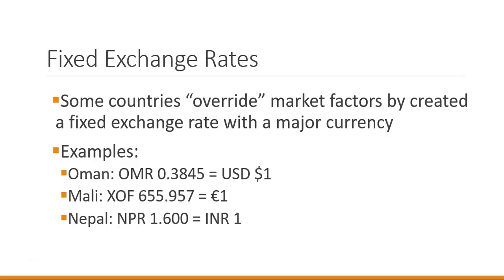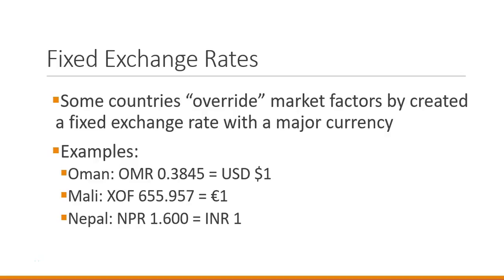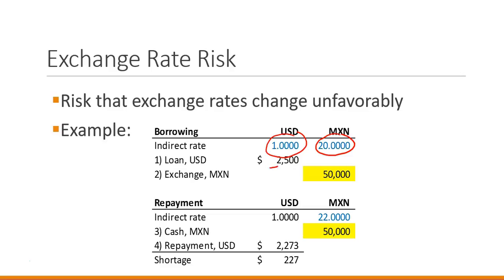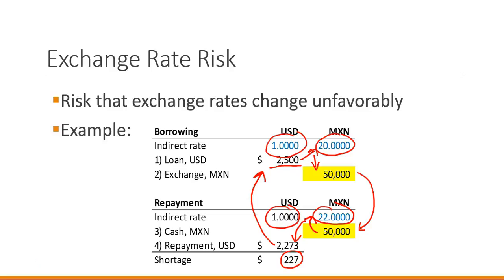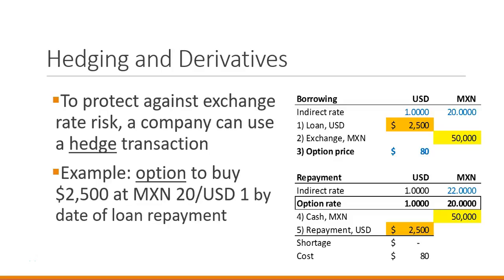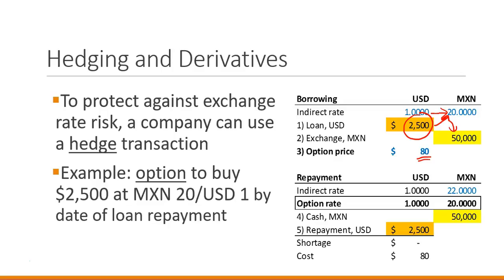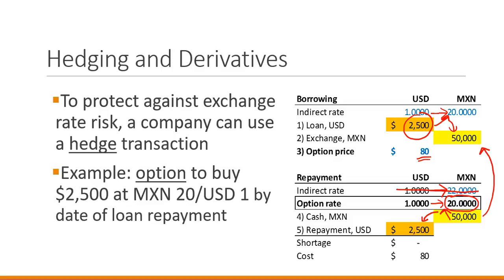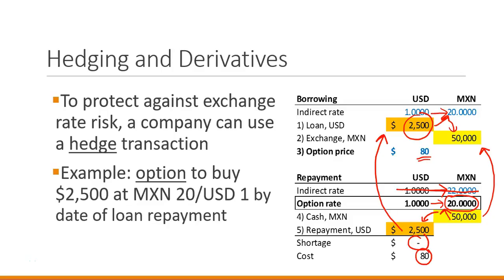Financial Institutions and Markets: Foreign exchange markets 2